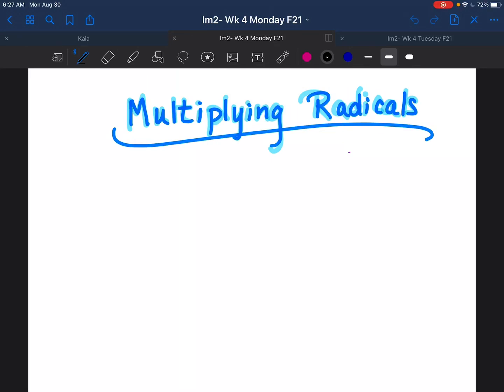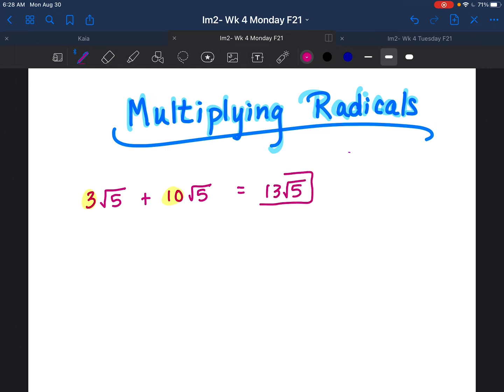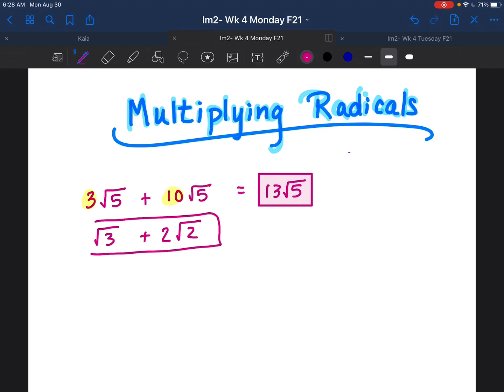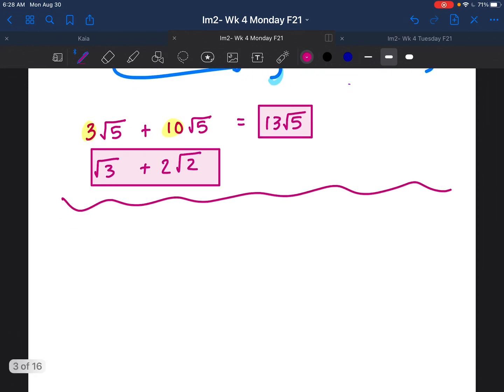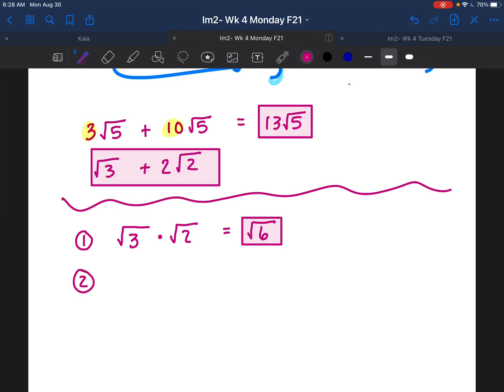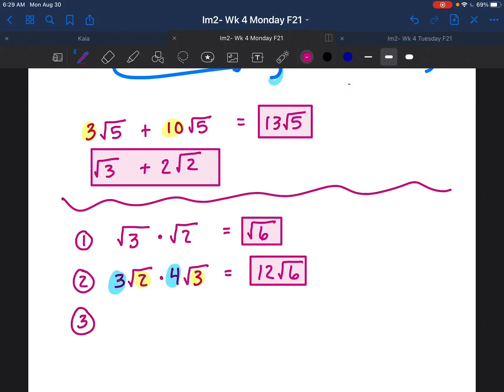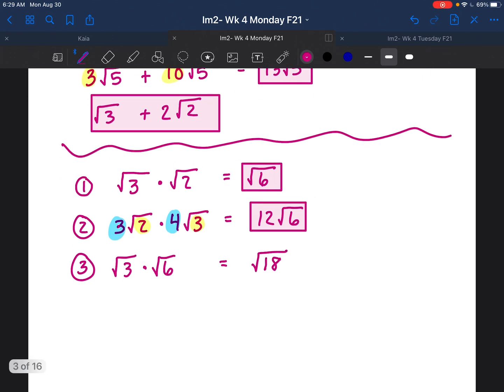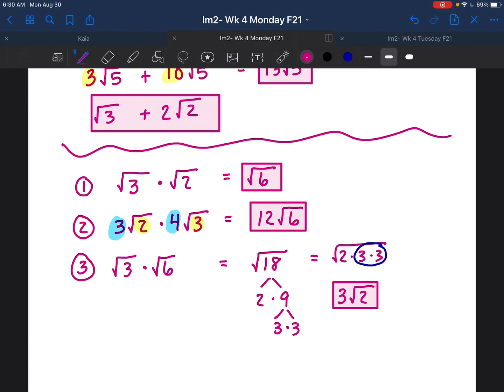Integrated 2: multiplying radicals